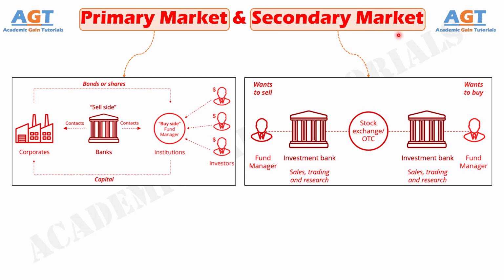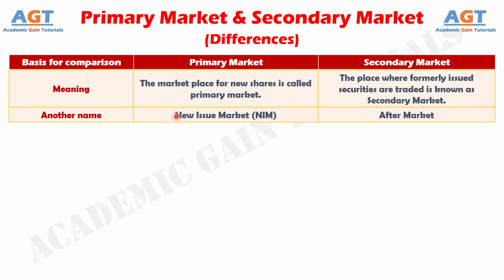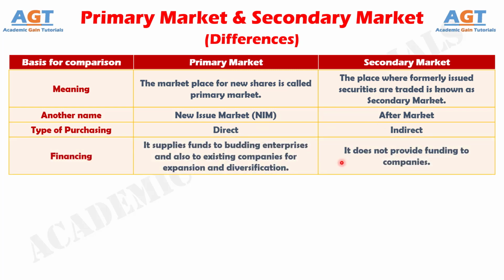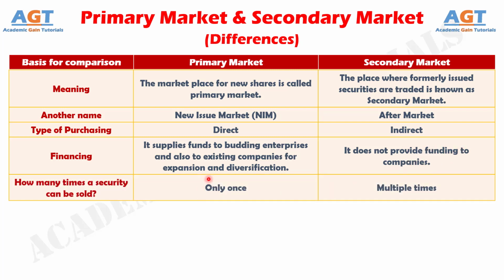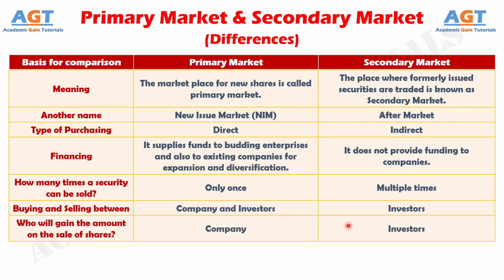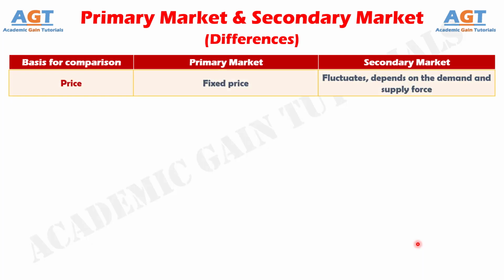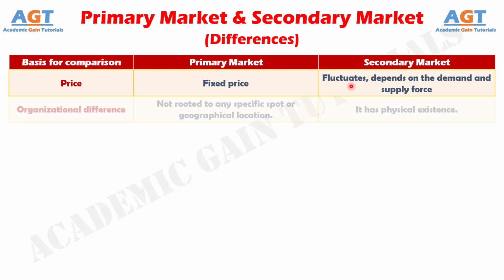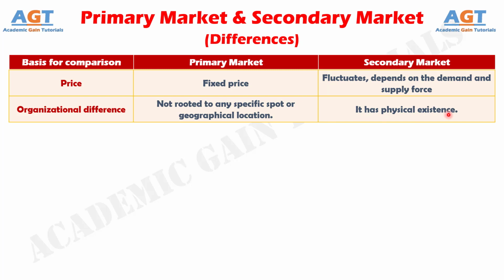Differences between Primary Market and Secondary Market.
This video covers a detailed discussion on the major differences between Primary Market and Secondary Market.